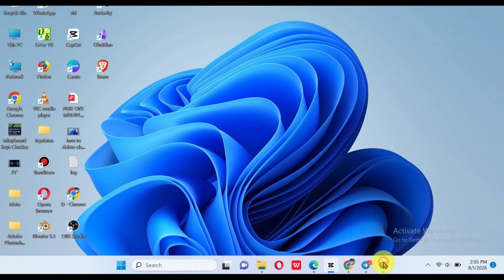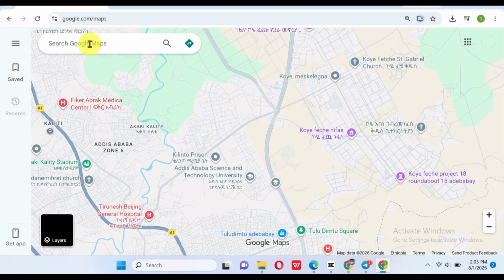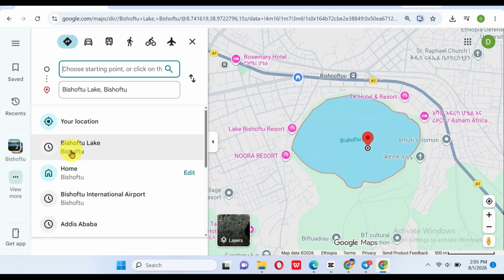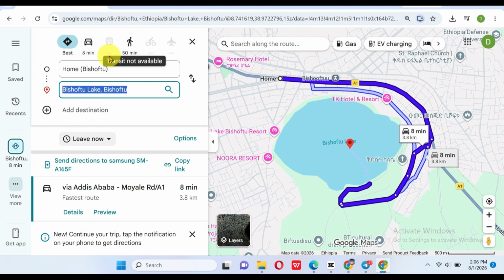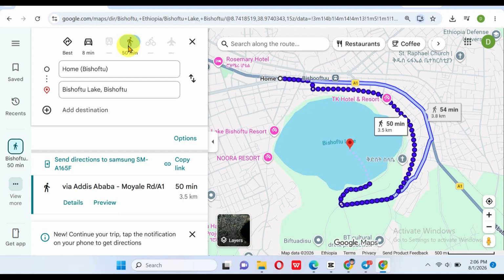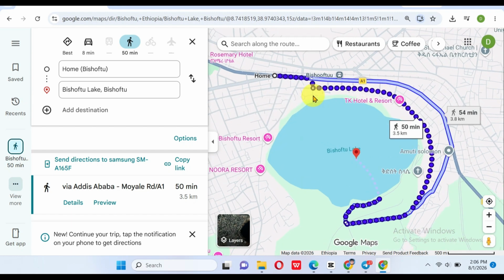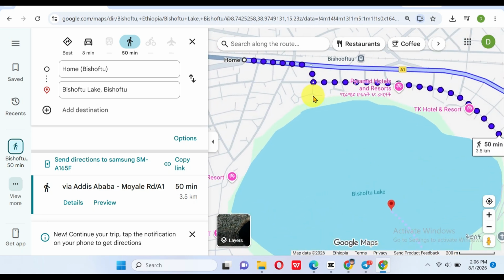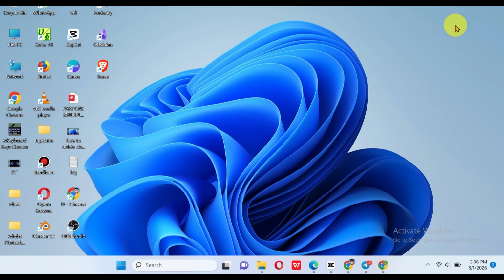How to use Walking Direction in Google Map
Learn how to use walking directions in Google Maps with this easy step-by-step tutorial. Whether you're exploring a new city or walking to a nearby destination, Google Maps can provide the best walking route, estimated travel time, and turn-by-turn directions.

📌 In this video:

Open Google Maps
Search for Your Destination
Click the Directions Button
Enter Your Starting Location
Select the Walking Mode
View the Recommended Walking Route
Check the Estimated Walking Time
Start Navigation and Follow the Directions